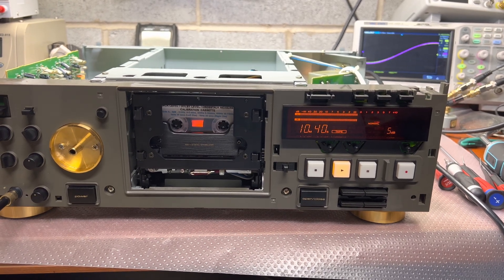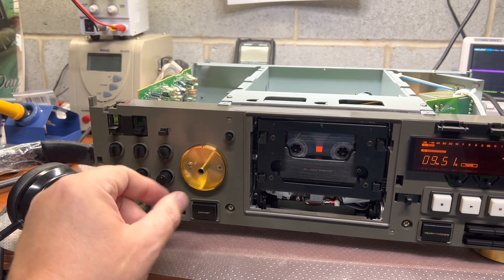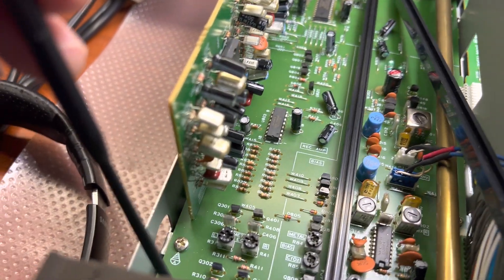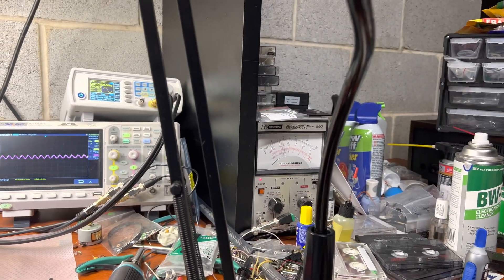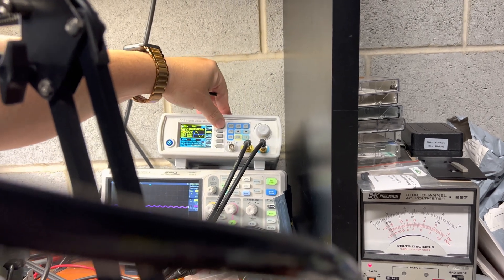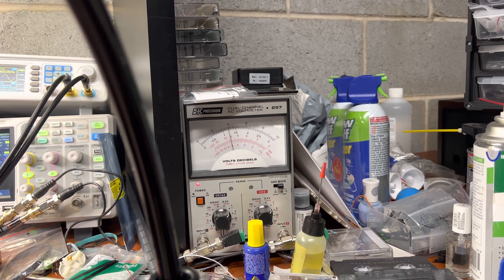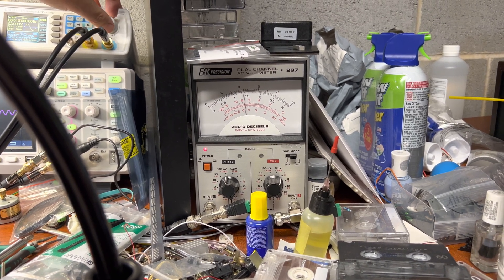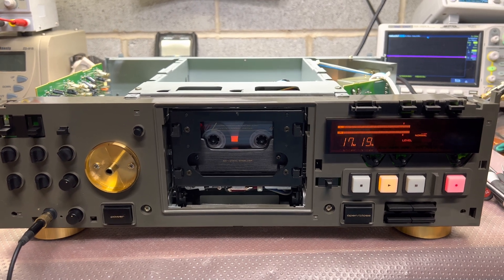Teac V-8030S Restoration - Electrical Tuning for Type I and Type IV Tapes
After restoring our Teac V-8030S deck, we're now onto the electrical tuning phase! We'll take you through the meticulous process of adjusting the deck for both Type I and Type IV tapes. If you're into the nitty-gritty of vintage audio gear restoration, you'll love this in-depth look into the tuning process.